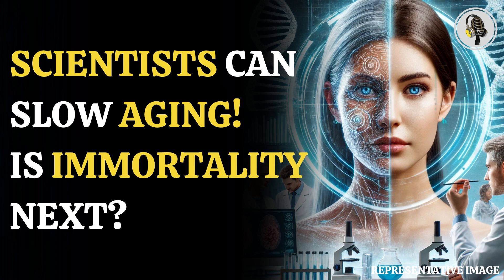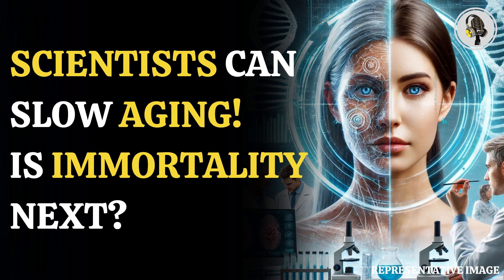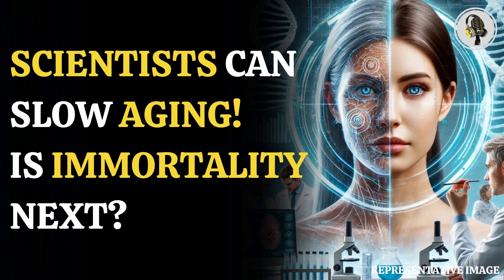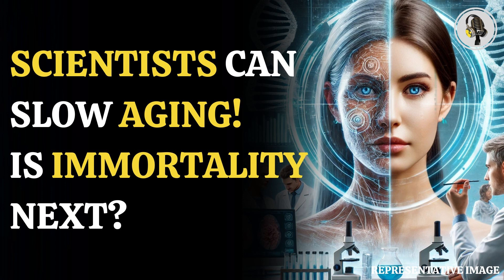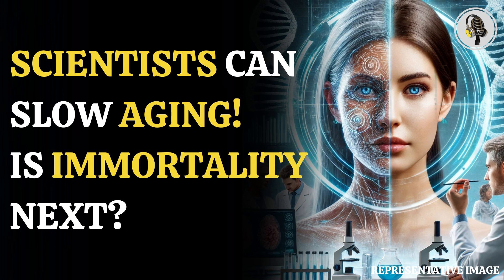Scientists Discover How to Slow Aging! Can We Live Longer? | WION Podcast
Scientists may have found a way to slow aging by modifying DNA. Researchers at the University of California San Diego studied aging in yeast cells and discovered that identical cells age in different ways. Using advanced computer modeling, they identified two aging pathways—one linked to the nucleolus and the other to mitochondria. By altering these pathways, they successfully extended cell lifespan. This groundbreaking discovery could revolutionize anti-aging treatments and increase human longevity. Could this be the key to slowing down aging in humans? Find out the full details of this scientific breakthrough.